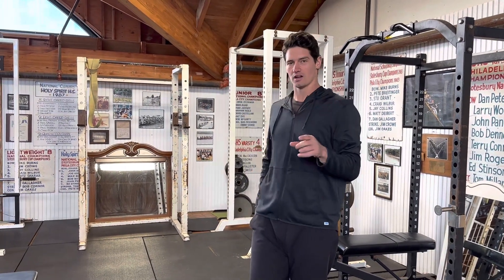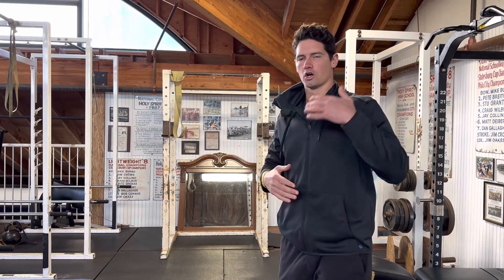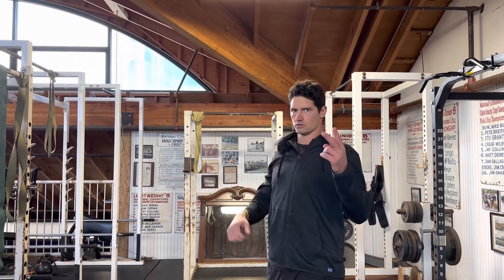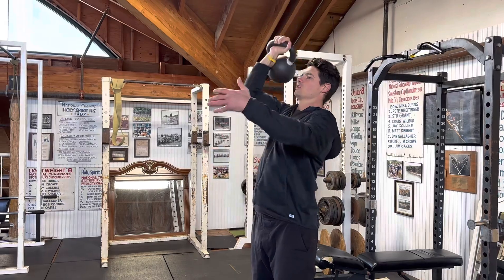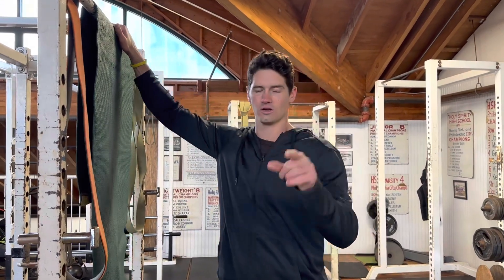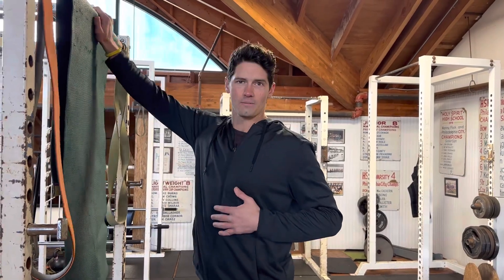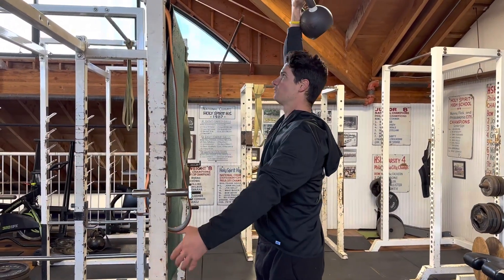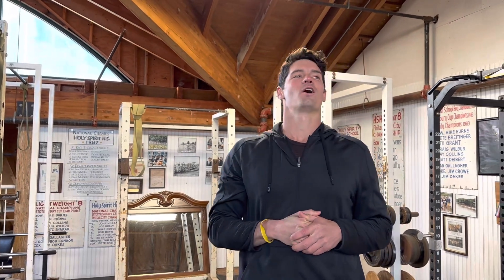The Kettlebell Snatch: Fix Your Snatch!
Kettlebell Crash Course: Episode 7

“Namaste Snatching”

One worry I constantly hear from people performing kettlebell snatches is…

…I don’t want to hurt my back!

Now, before we go any further. I must say that you need to be able to confidently perform a single arm swing, clean & press, and single arm high pull before successfully doing a kettlebell snatch.

That being said, let’s fix your kettlebell snatch and make sure you don’t hurt yourself.

So, here’s a quick rule of thumb when performing snatches “Closer to the body = safer”!

Too many times I see people snatch their bell up with a straight arm, bell smashes their wrist, then they cast that bell back down with that same straight arm then repeat 100 more times before saying…

“Damnit AJ I told you I was going to hurt my back”

Then I respond: “Well Dumby…did you watch the above video..?!”

Within the video you’ll see a drill I picked up from SFG brother The Red Gorilla Coach Cambio.

What it is, is performing snatches in front of a yoga mat that is dropped over a pull-up bar.

The goal is to perform snatches as close to the yoga mat as possible without touching it. While, of course, maintaining solid technique.

This simple yet effective drill can also be done for kettlebell cleans as well.

So what are you waiting for?! Check out the  video above and let’s fix that snatch!

(Side note. The biggest question I hear with snatches is: how do I keep the bell from smashing my wrist? Welp…your welcome because this drill + a looser grip will help to fix that as well!)

See y’all in the next vid!